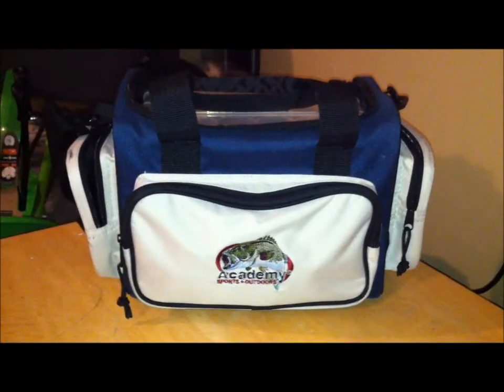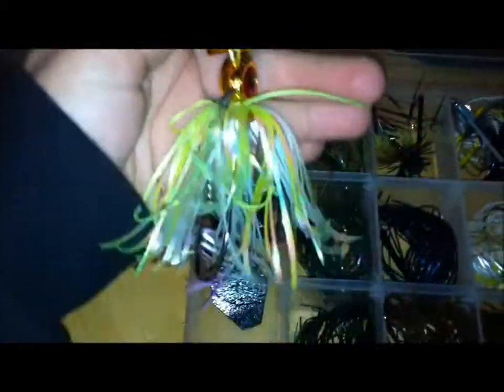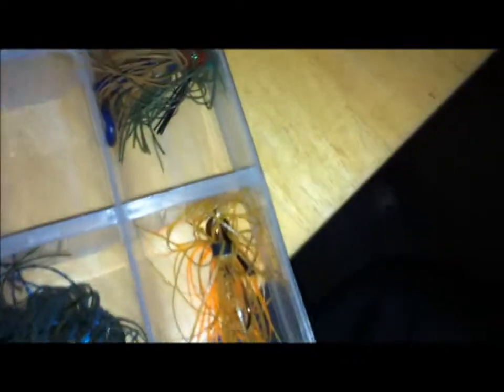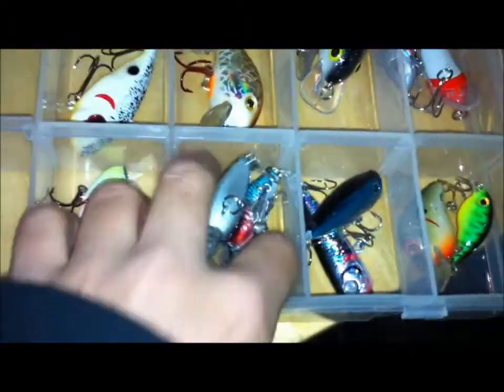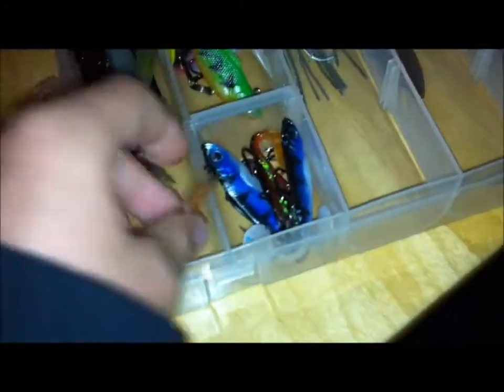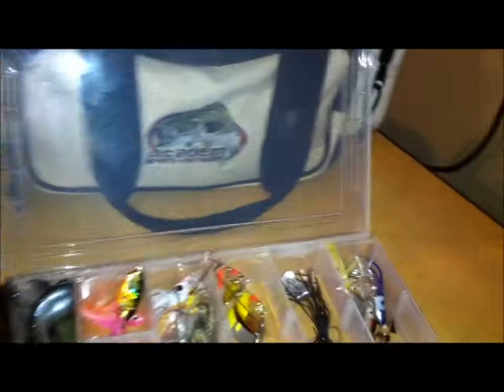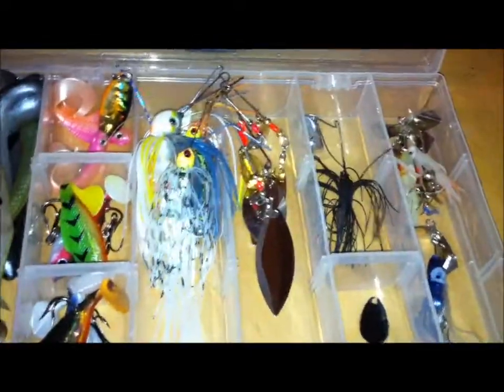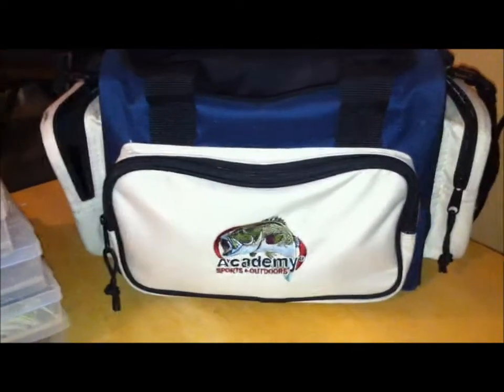John's tackle: main tackle box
My main tackle book:                   (my plastics will be up soon)
Jigs
Hardbaits
Spinner baits
Terminal
Swimmbaits
Buzzbaits
Frogs